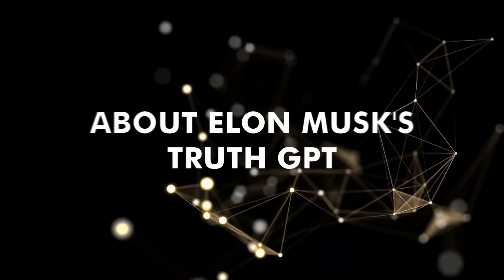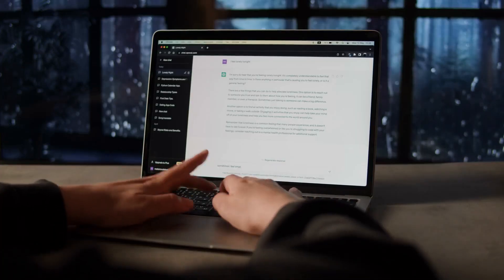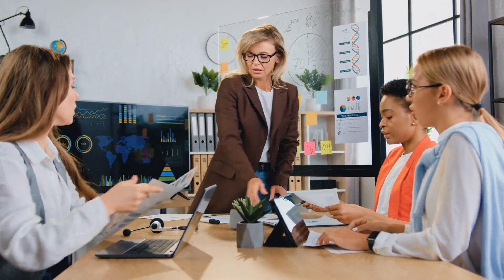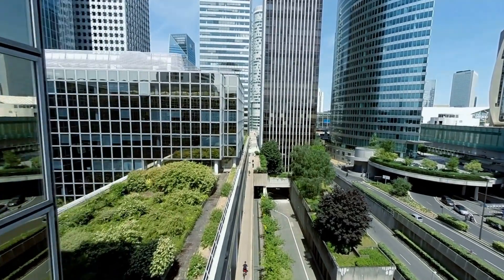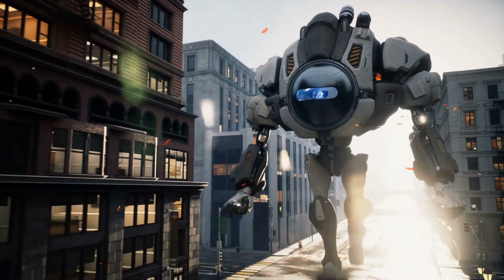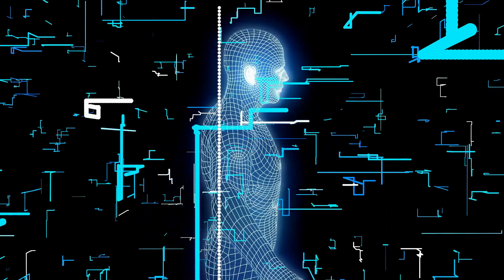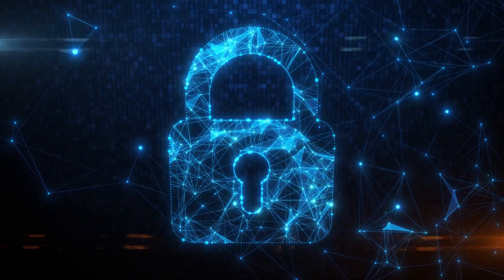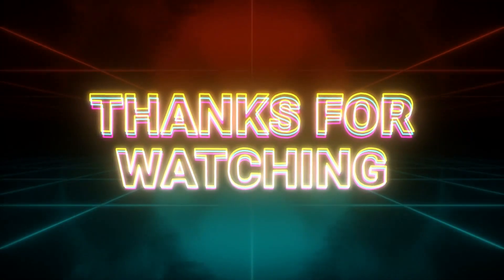Everything You Need To Know About Elon Musks TruthGPT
Welcome back to Virtual Reality James! This is your go-to source for all things exciting in this field. Join the conversation about the future of intelligence and keep yourself informed about the cutting-edge of AI. You can also expect to hear about virtual reality and augmented reality, tech, ai updates, and software launches.

Are you curious about the latest advancements in natural language processing and the potential for more accurate language models? In this video, we'll explore the concept of TruthGPT and what it could mean for the future of AI-generated language. 💥

From its innovative features to its potential applications, we'll cover everything you need to know about this game-changing tool. Whether you're a content creator, tech enthusiast, or just curious about the future of AI, this video is a must-watch! 🎥🚀